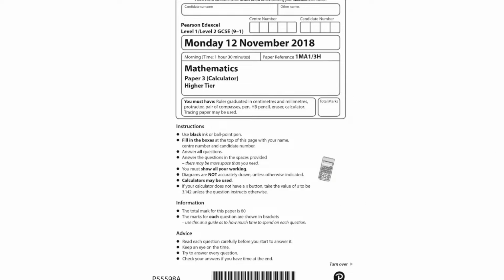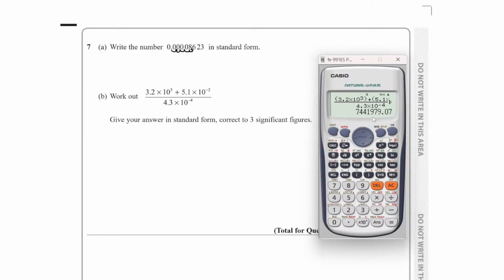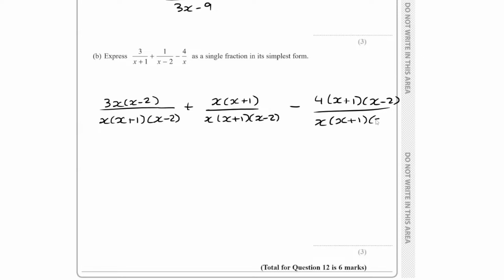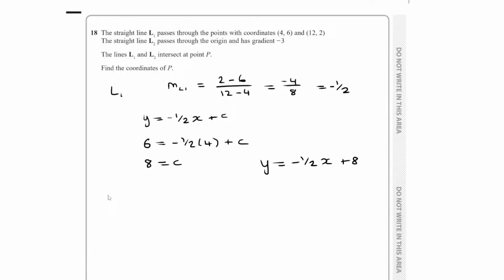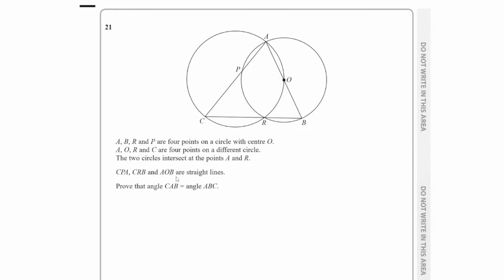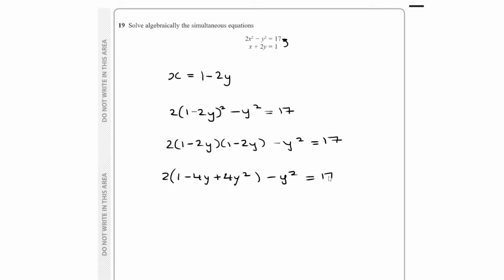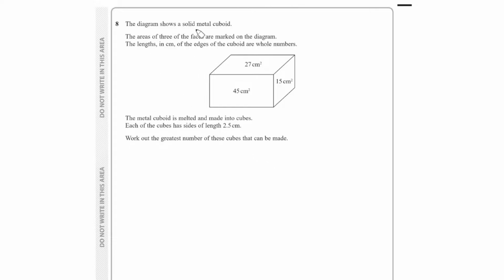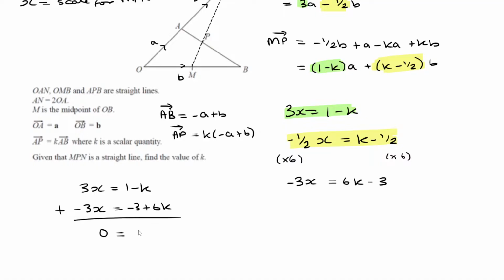GCSE Maths November 2018 2H Higher Tier Paper 5pm BST | GCSEMathsPro